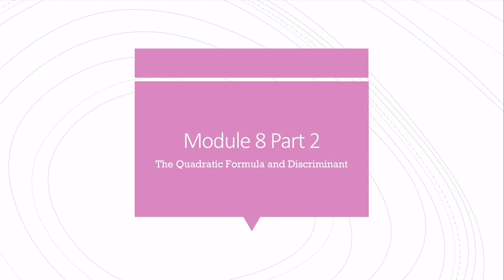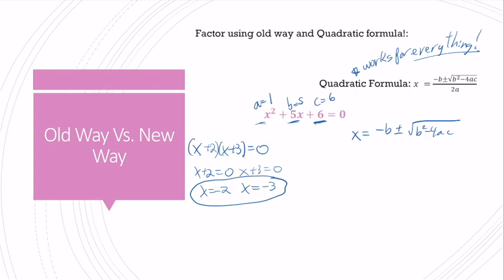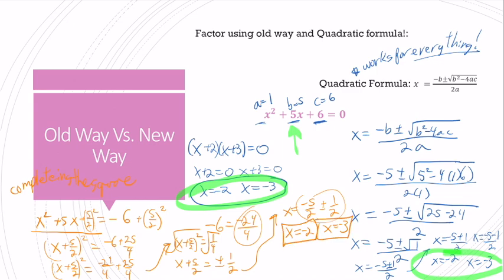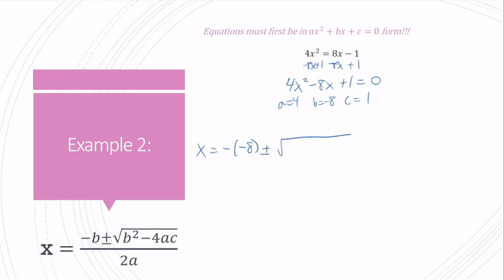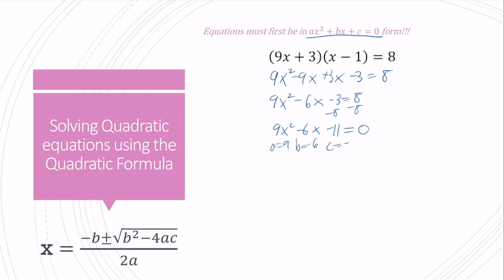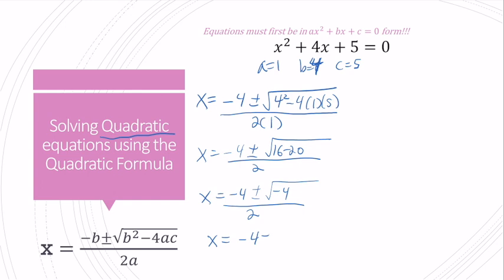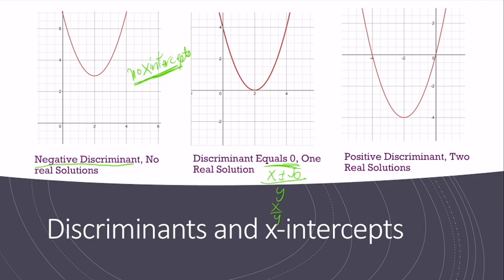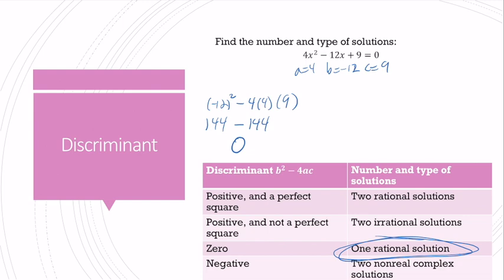Module 8, Part 2 Intermediate Algebra